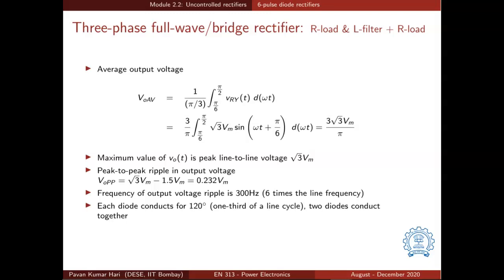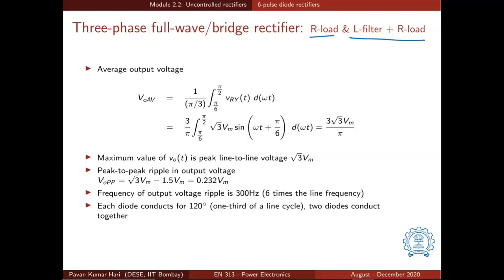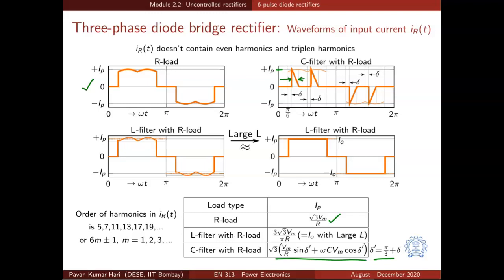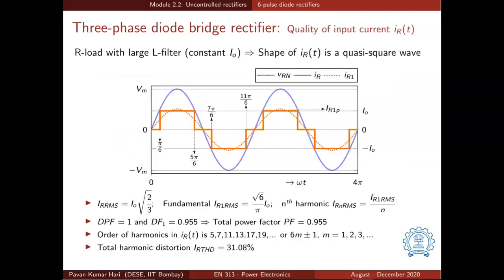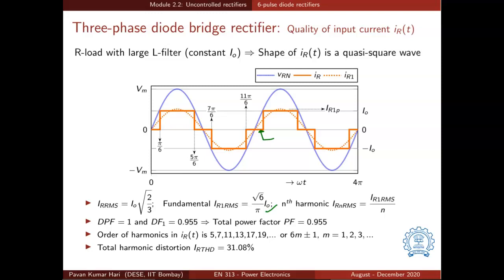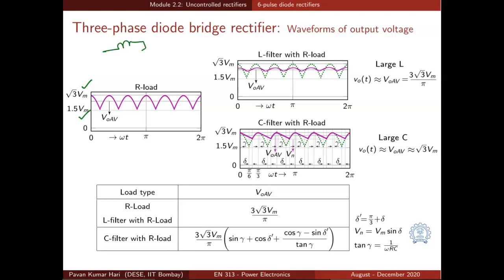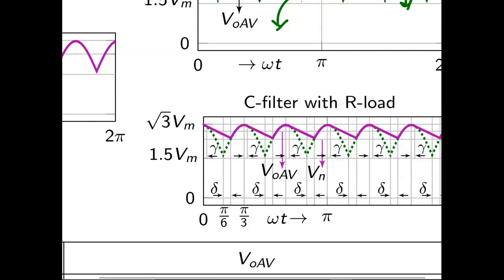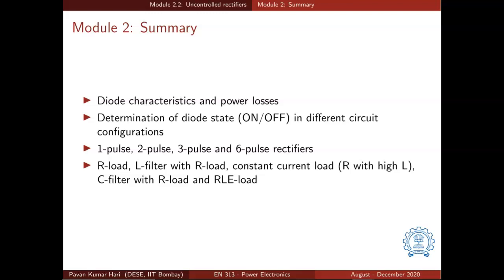module2 17 6pulse diode rectifiers part 4